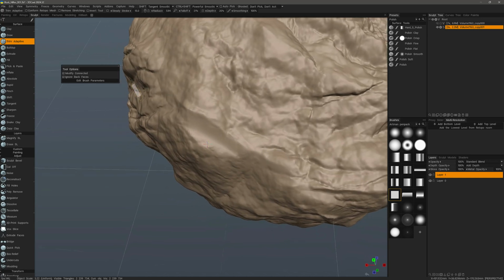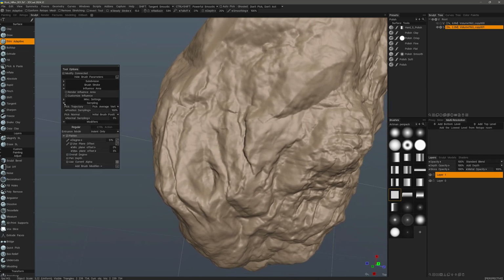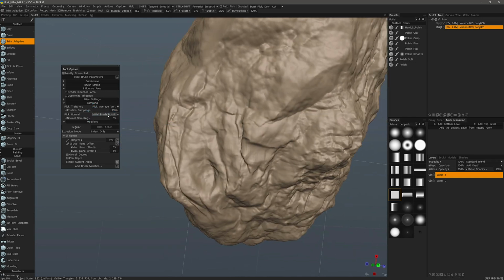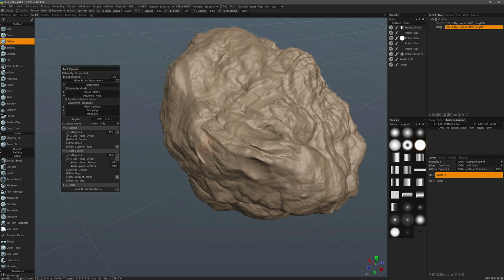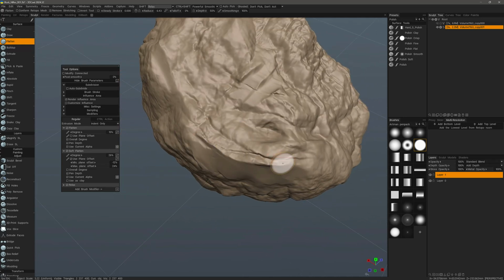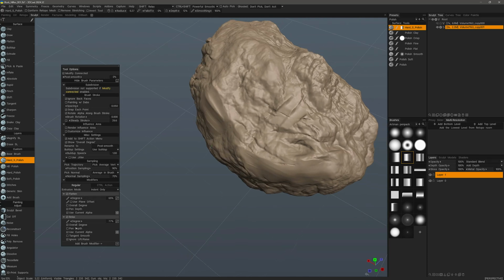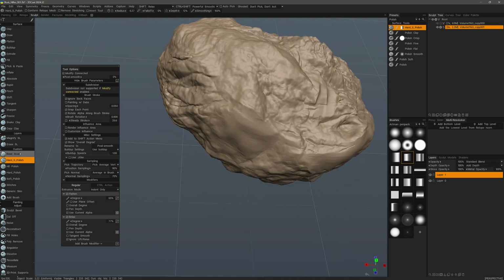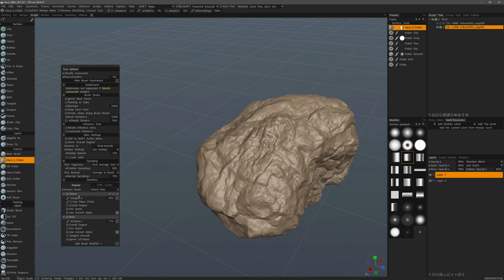H-Polish Equivalent in 3DCoat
This video demonstrates a few brushes in 3DCoat that most closely emulate the H-Polish brush in ZBrush, for the benefit of artists sculpting in 3DCoat with previous experience in ZBrush.

Feel free to download and install the 3dcpack files attached to the following 3DCoat forum post. Once downloaded, to install, go to the FILE Menu/ Install/ Install Extension and locate the downloaded file. Once it has installed, restart 3DCoat to refresh the asset panels content. You should be able to find the Presets in the PRESET panel (Windows Menu/Panels/Preset Panel). The Hard S Polish preset should be located in the POLISH subdirectory in the panel.